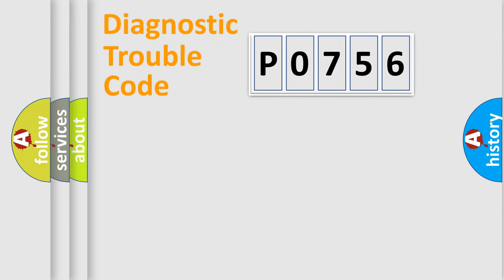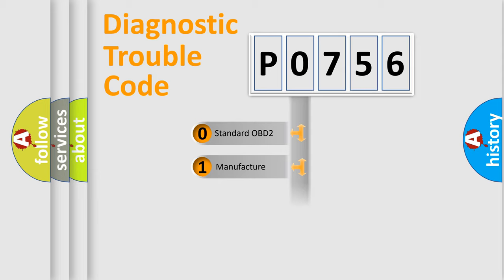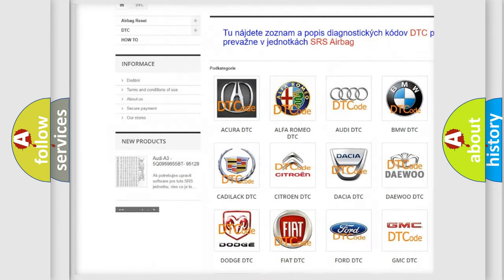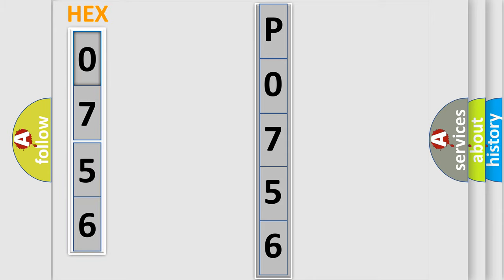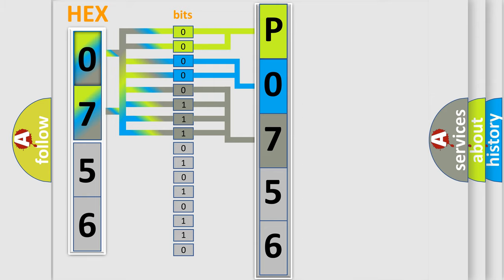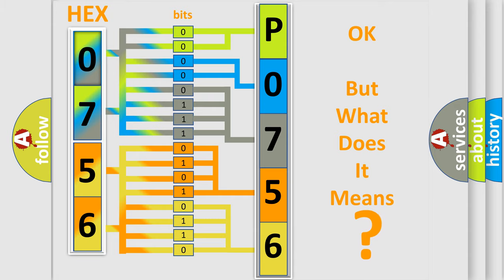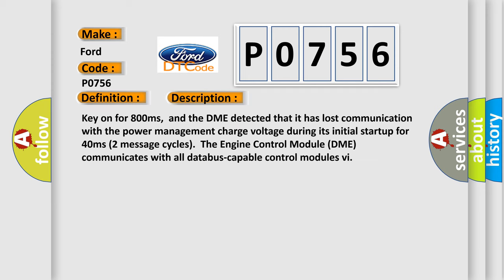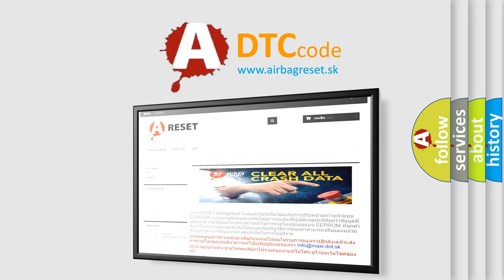DTC Ford P0756 Short Explanation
Contents:
0:21 Basic DTC analysis according to OBD2 protocol standard.
1:48 Insight into programming
2:58 A diagnostically understandable description of the Diagnostic Trouble Code
3:05 Basic error definition

Make:
Ford
Code:
P0756
Definition:
Lost Communication With Reverse Status
Description: